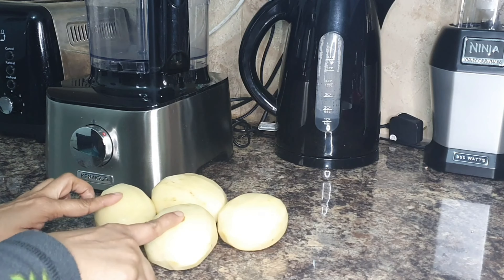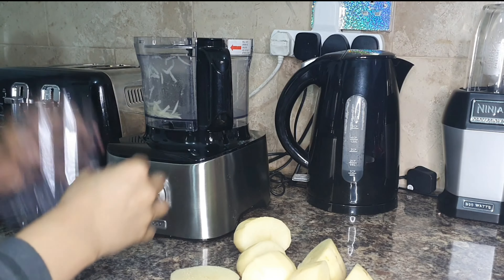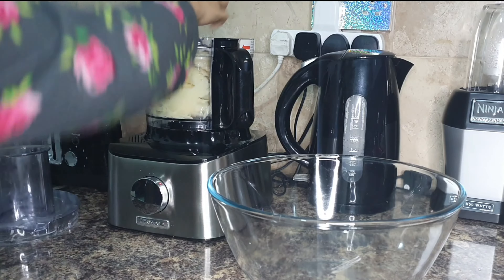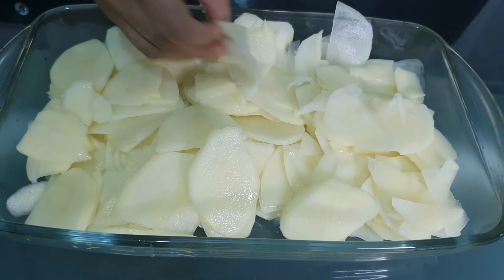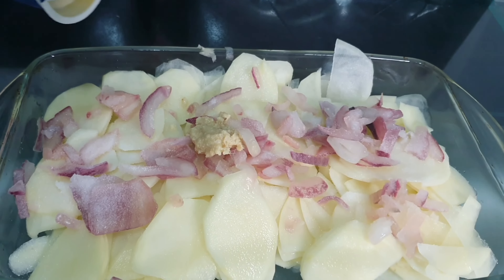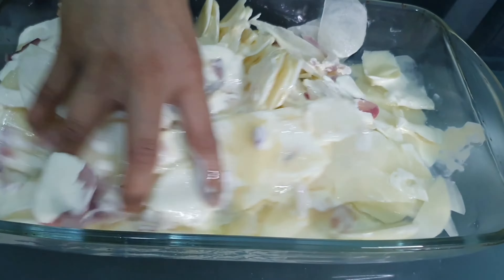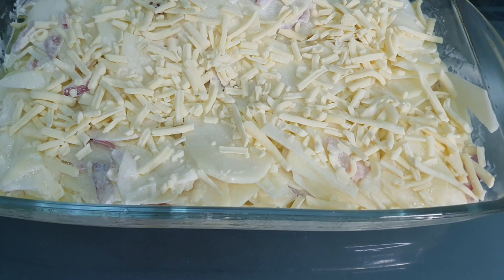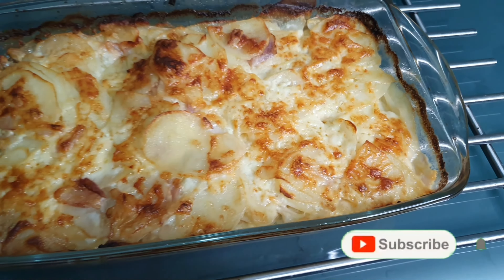How to Make Potatoe Dauphinoise || Delicious Potatoe Dauphinoise Recipe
Hi Everyone

Today I'm sharing with you my delicious potatoes dauphinoise, it's creamy, it's delicious and most importantly very simple to make! Hope you try it!

See you in my next video, take care and stay safe.

How to Make Potatoe Dauphinoise  || Delicious Potatoe Dauphinoise Recipe || Ruhena Begum

WHO AM I:
I am Ruhena, I make videos about lifestyle, cooking and b